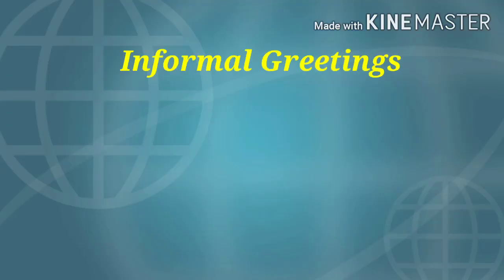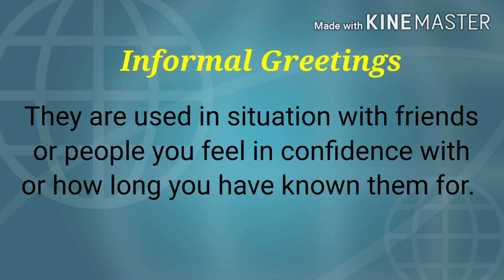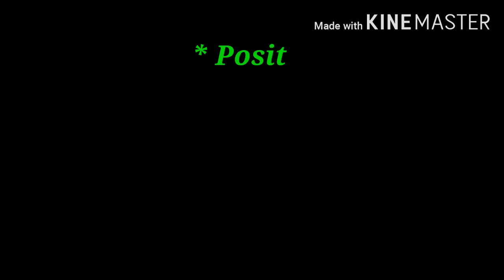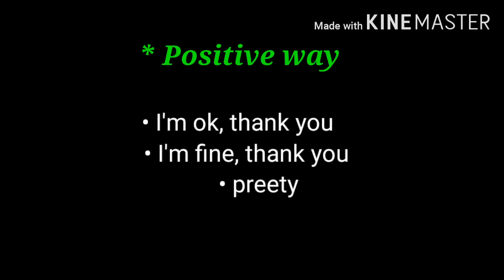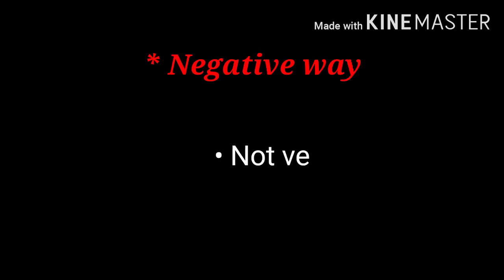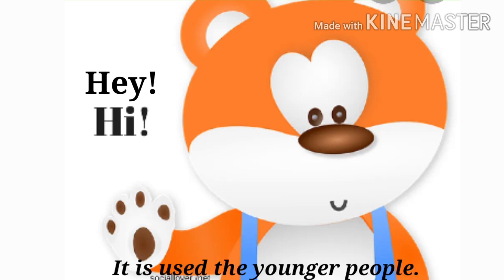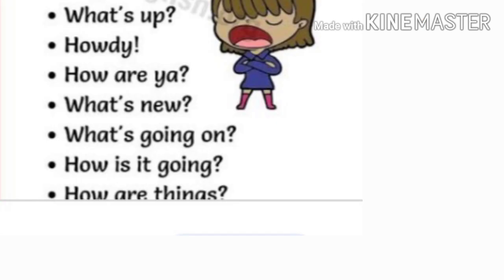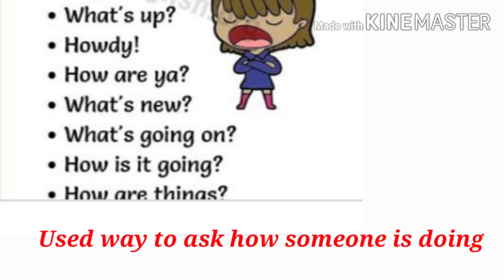How to start conversation, greetings, formal and informal, variety of options with visual greetings.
This video has covered how to start conversation.. It has pictorial illustrations and cartoon characters to add to good understanding. The video has also dealt with formal and informal greetings.We have tried to give the viewers almost all possible formats.Written support has also been given to make the video crystal clear.